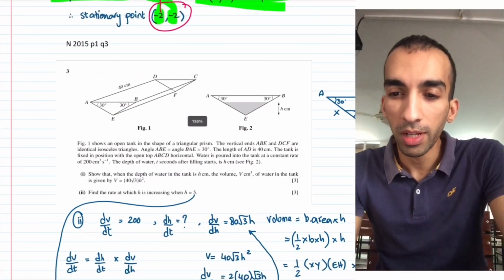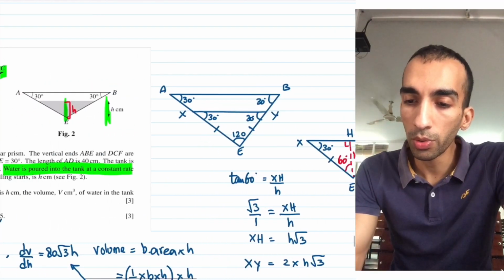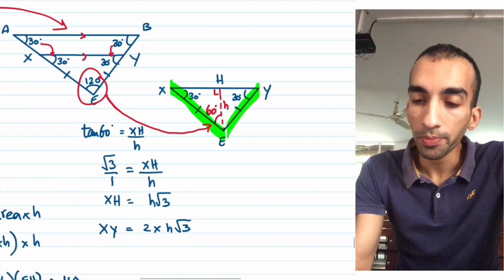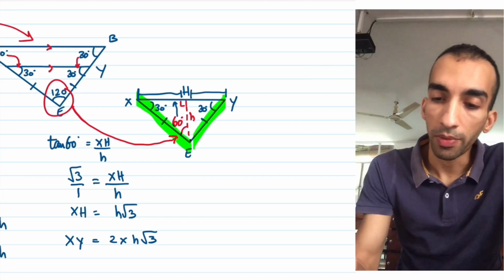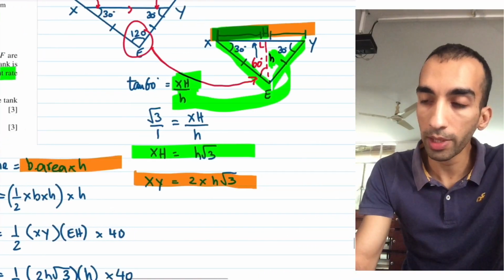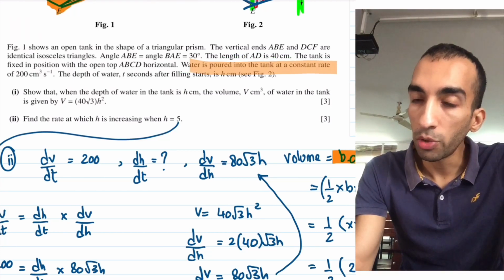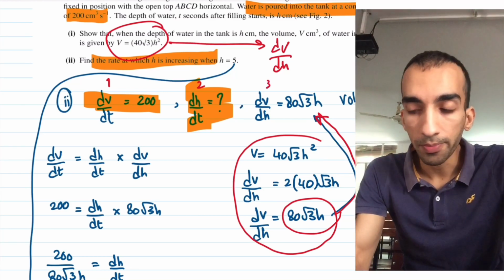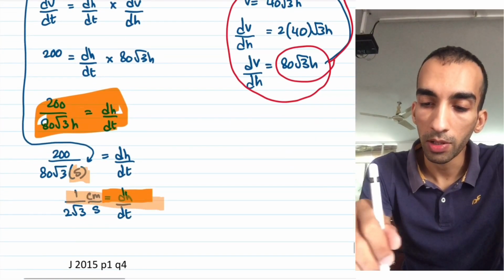A level math 9709 | N 2015 P Q3 | Differentiation